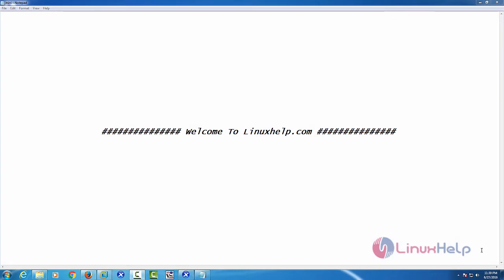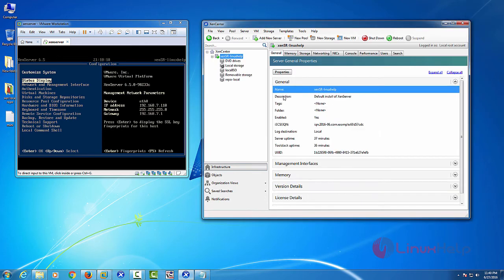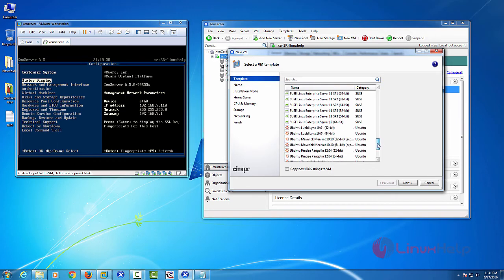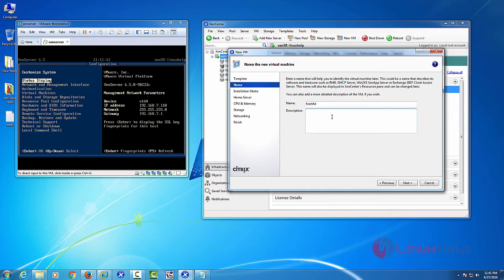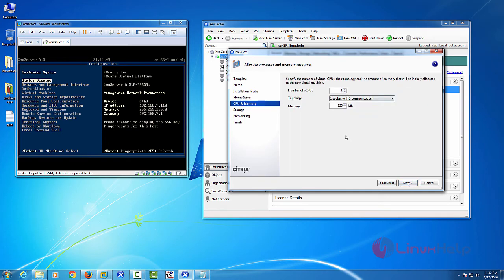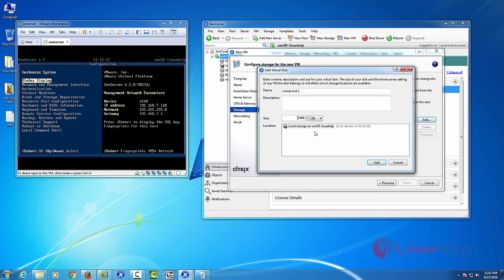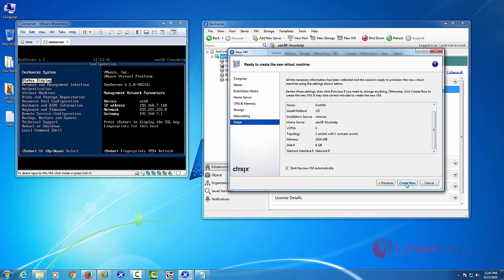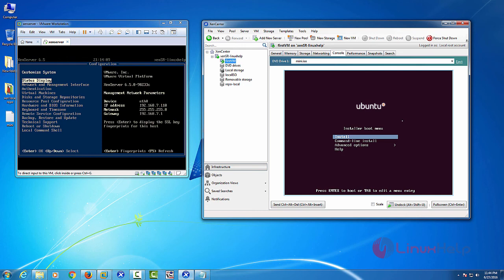How to create virtual machine in xenserver using xencenter tool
This video explains how to create a virtual machine in Xenserver using XenCenter tool. Xencenter is the GUI for XenServers. It is the front end tool to configure new virtual machines.